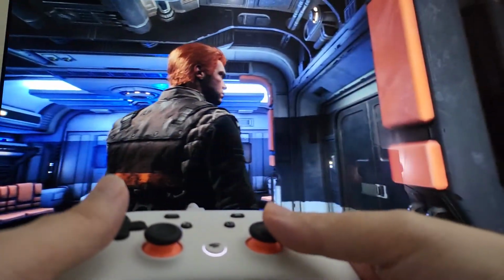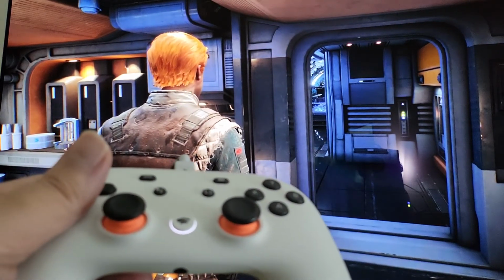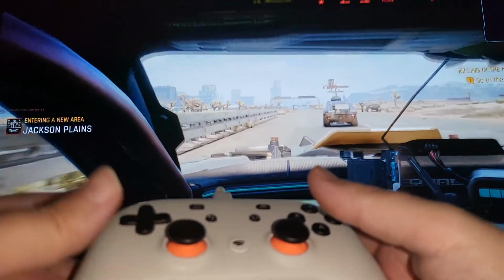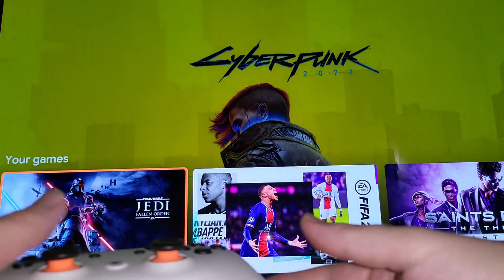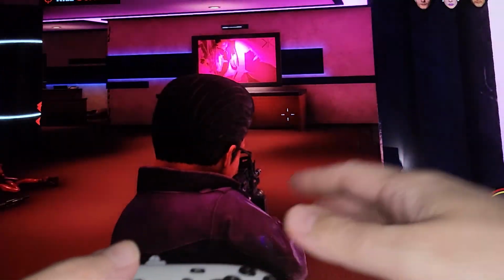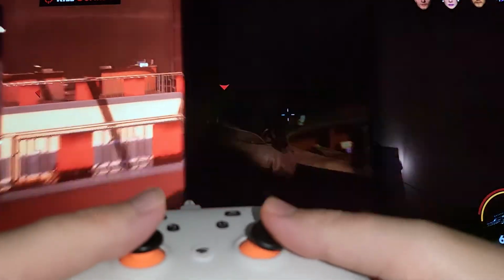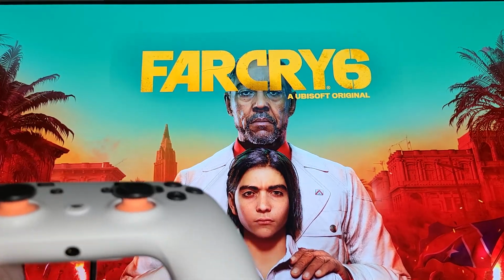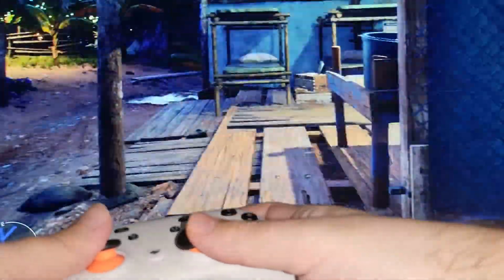LG C2 Oled Evo & Stadia Conveniently play right away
People have asked me , what's  it like playing directly from LG C2  Stadia integrated App included on a LG OLED C2 Tv , well it's exactly 💯 what the title says , Conveniently play right Away .